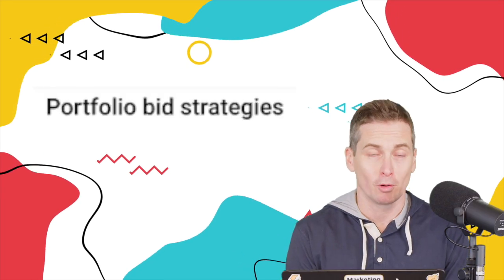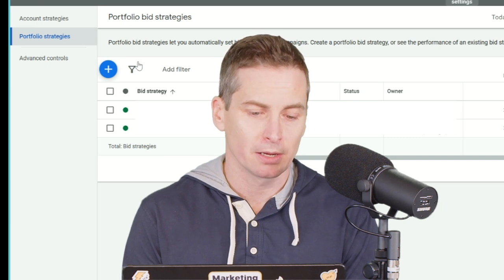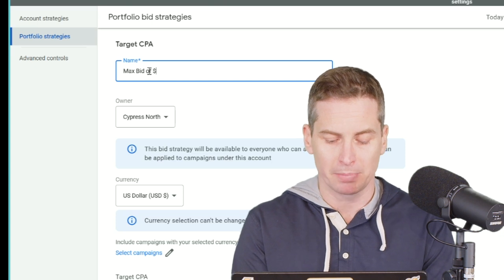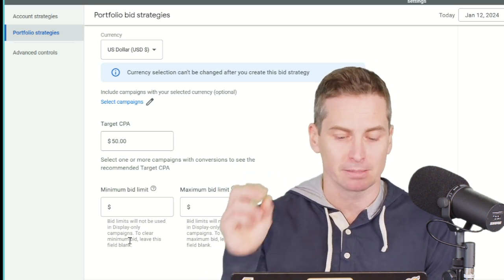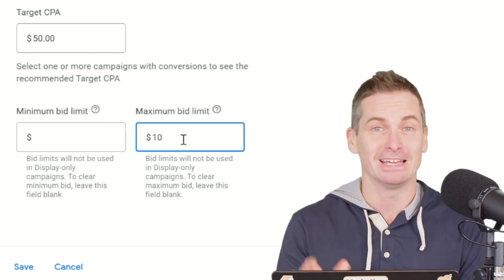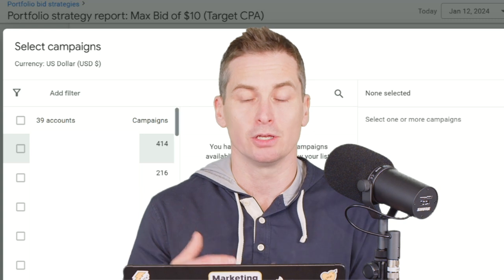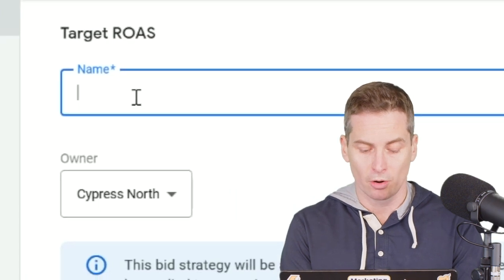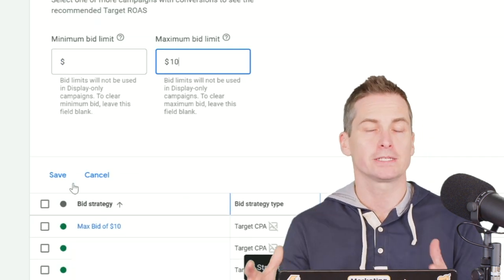How to Set a Max CPC in Target ROAS (tROAS) and Target CPA (tCPA) Campaigns in Google Ad